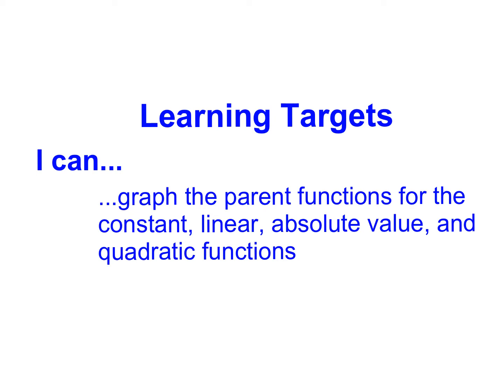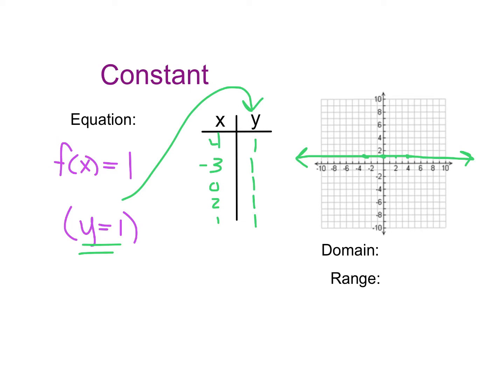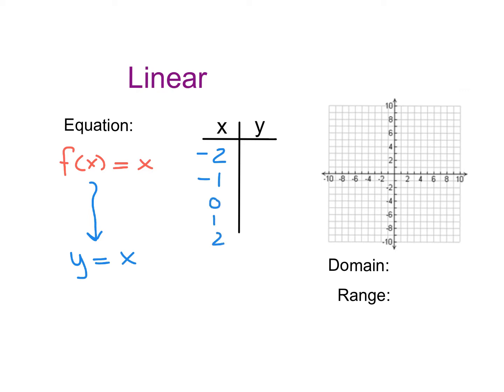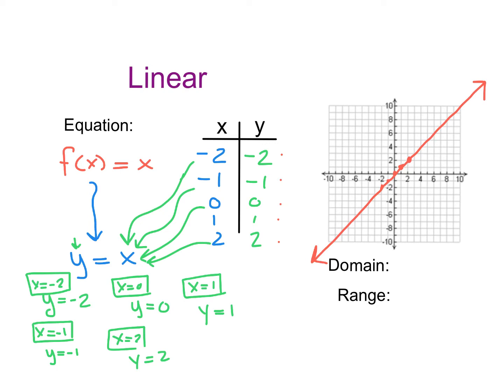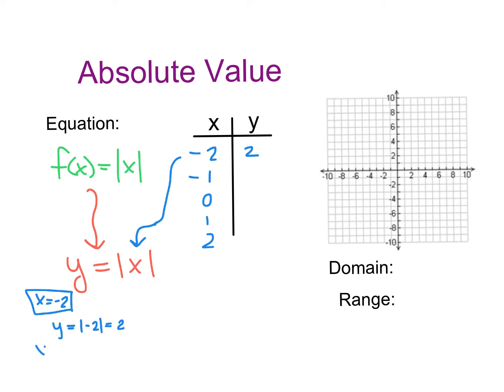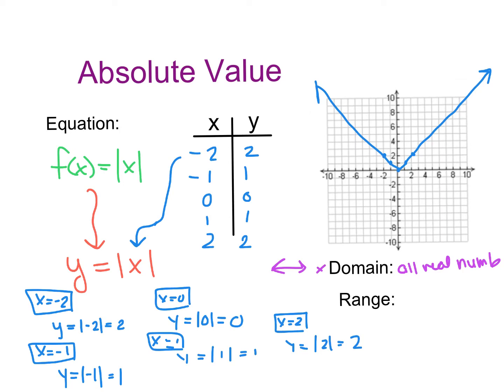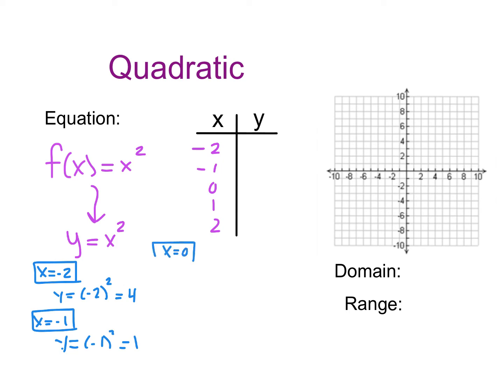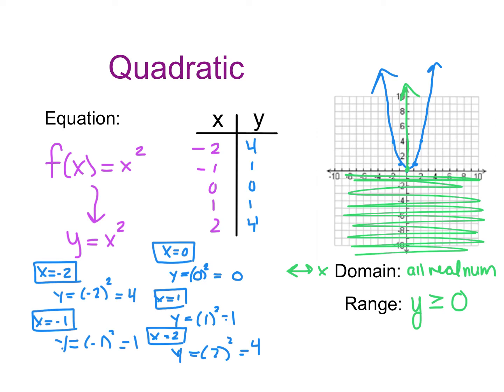Alg2 Ch1V2 - I can graph the parent graph of constant, linear, abs value, & quadratic graphs